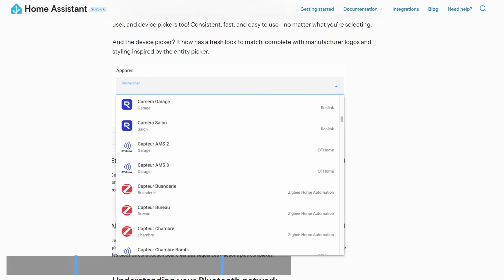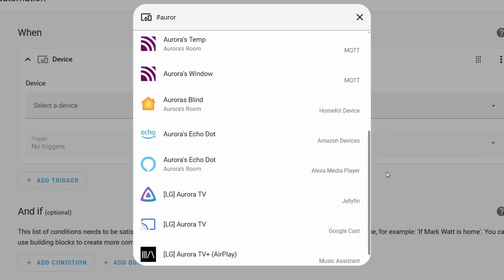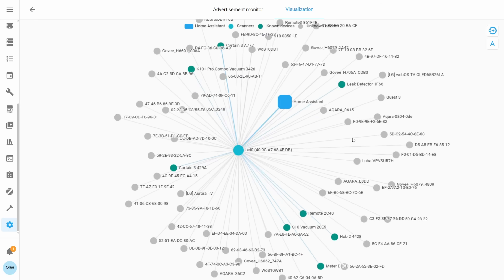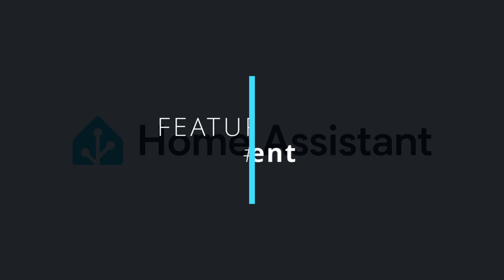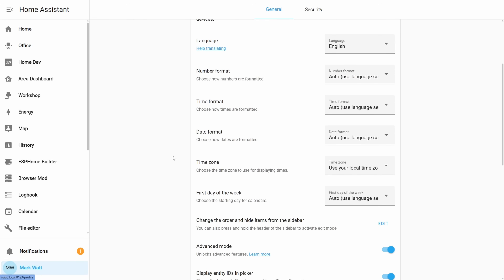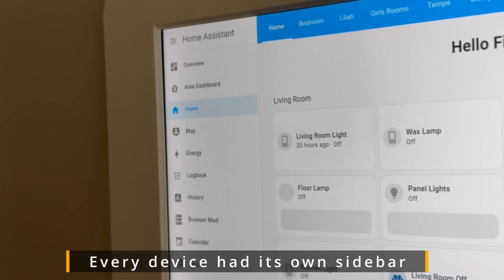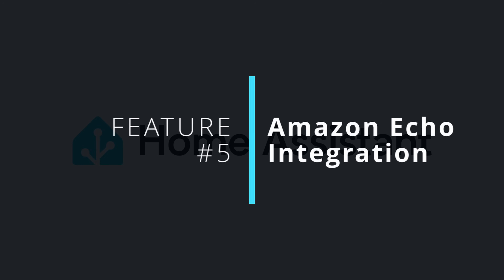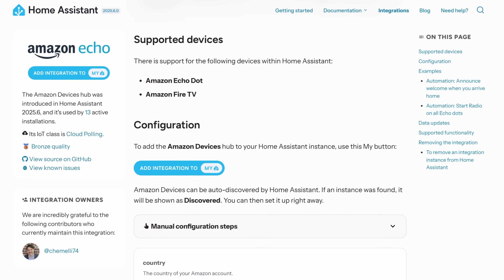5 New Features in 2025.6 (Home Assistant)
In today’s video, we’re checking out the 5 New features coming in Home Assistant 2025.6 that I really like! 🎉

This video is Based on the current Beta Build.

This update focuses on further quality-of-life improvements and adds some useful visualisation tools, UI changes and new integrations.

Let’s dive in and break it all down! 🚀

📚 RESOURCES
🔗 2025.6 Beta Release Notes

⌚ TIMESTAMPS
00:00 - Intro
00:41 - Feature #1 (Device Picker)
01:41 - Feature #2 (Bluetooth Visualisation)
02:35 - Feature #3 (Sidebar Enhancement)
03:41 - Feature #4 (Sidebars per profile)
04:41 - Feature #5 (Amazon Echo Integration)
06:06 - Summary and Outro

Join the MarkWattTech community! 🚀